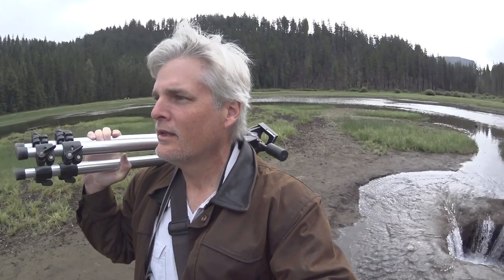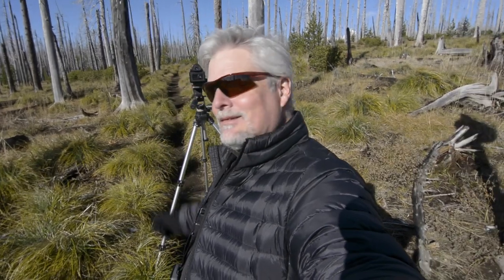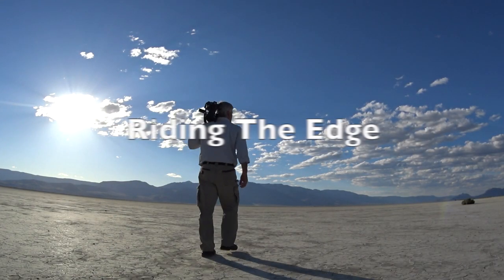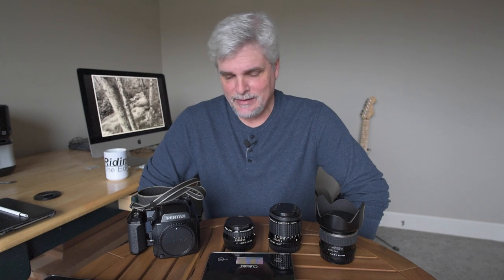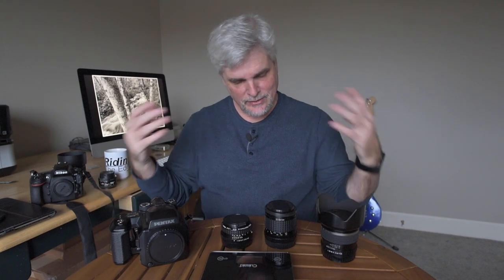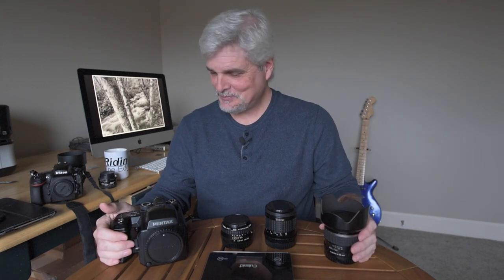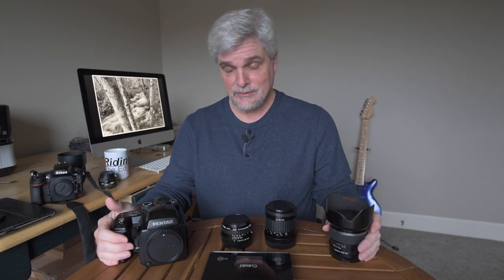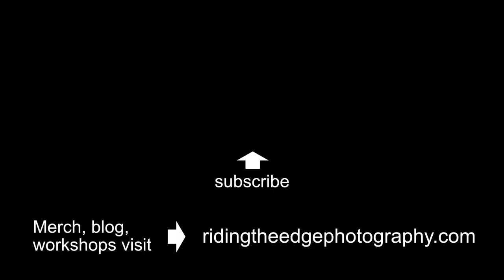Is My Medium Format Film Camera too Heavy for Backpacking?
In this Riding The Edge Vlog, I try to answer the question, Is my medium format camera too heavy for backpacking? I weigh both my film camera kit and my digital camera kit to compare the weight.